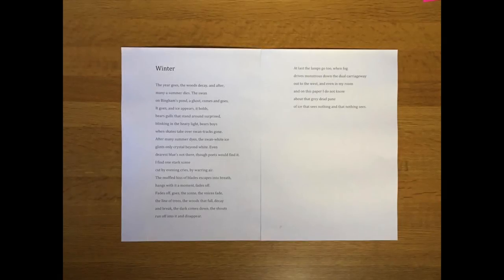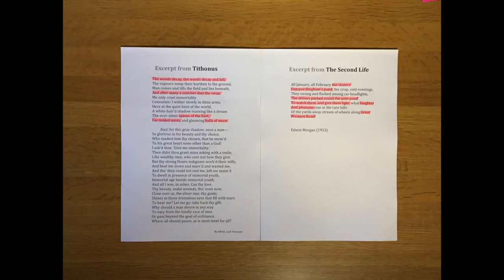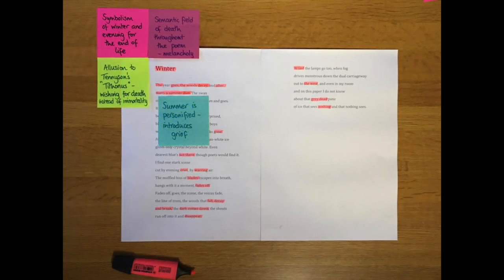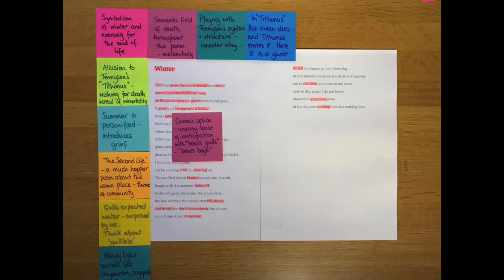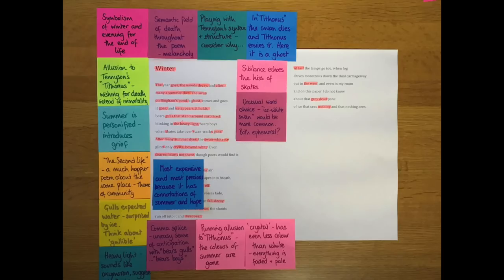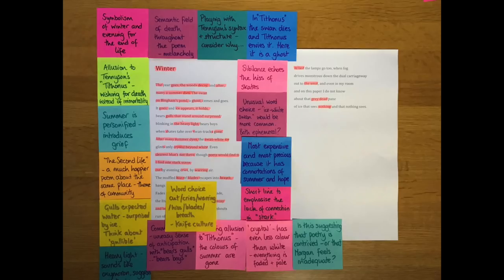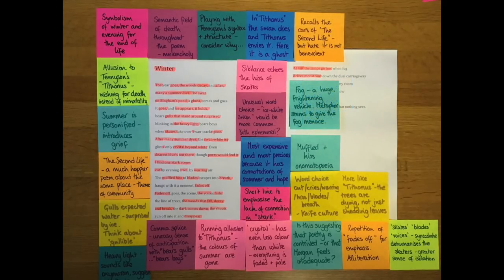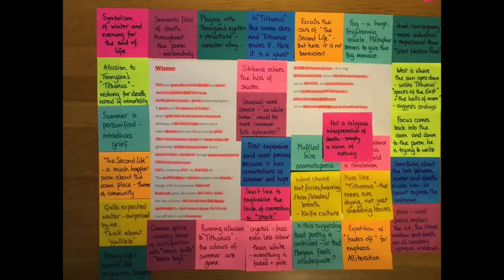"Winter" by Edwin Morgan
Analysis and explanation of Edwin Morgan's poem "Winter" for National 5 revision. Includes an understanding of Tennyson's "Tithonus" and "The Second Life" as context for the melancholy mood of the poem.